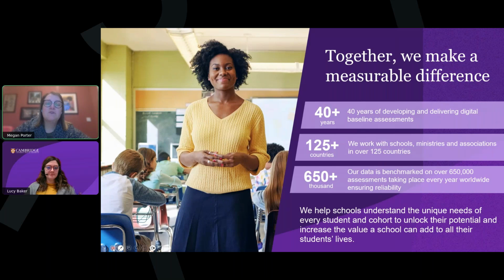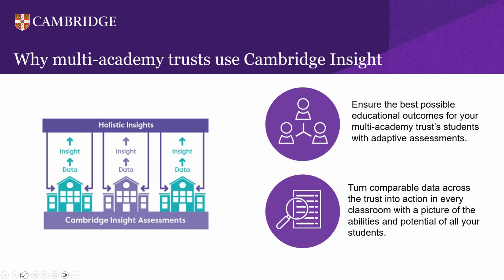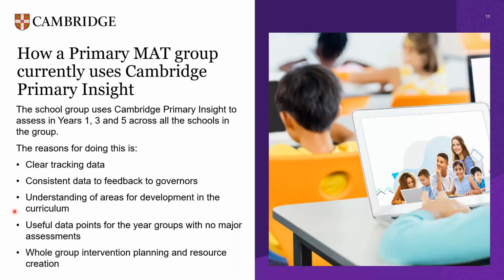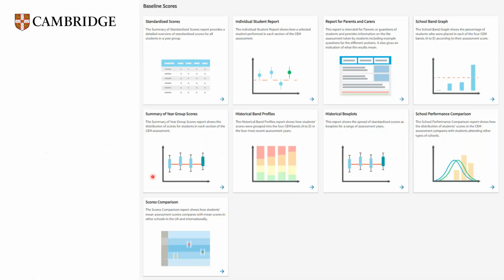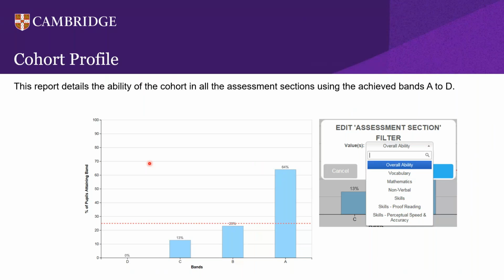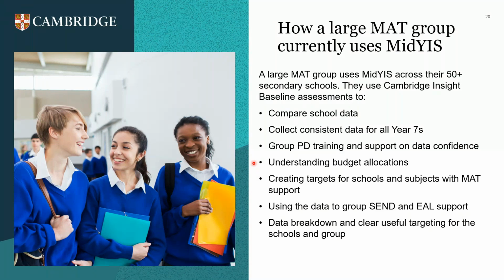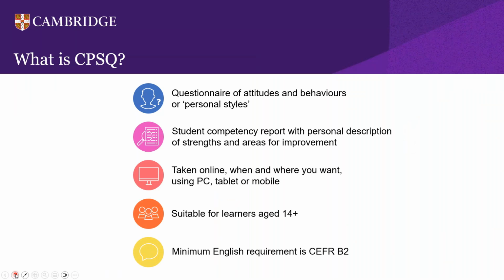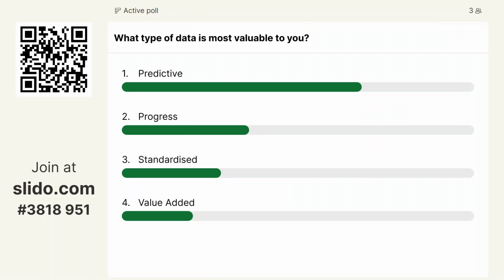Get the whole learning picture - insight assessments for your multi academy trust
Turn comparable data across your trust into action in every classroom with a quick and holistic picture of the abilities and potential of your students using Cambridge Insight assessments.